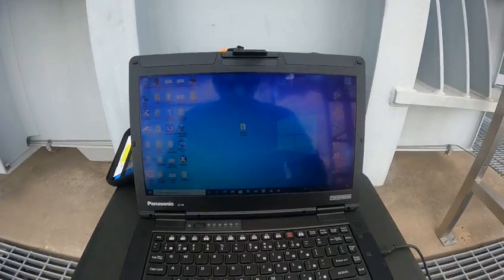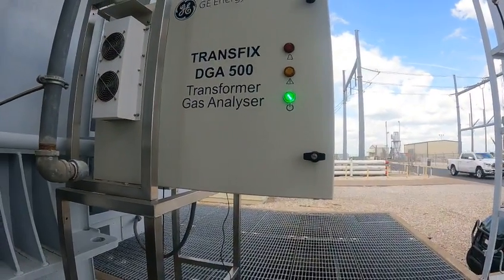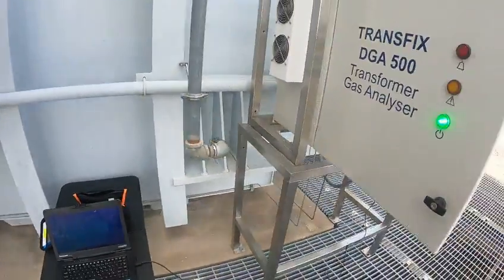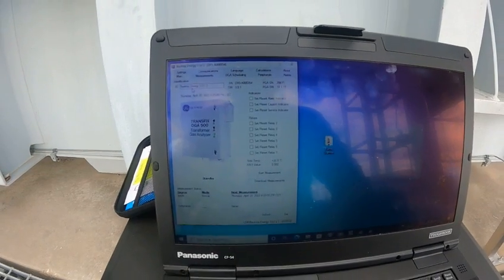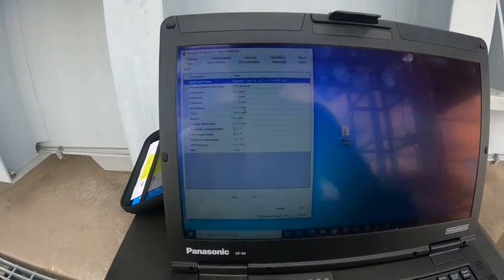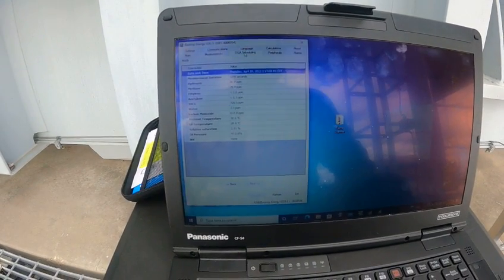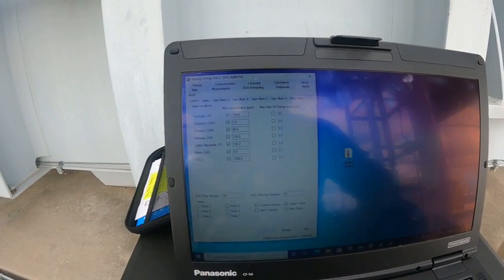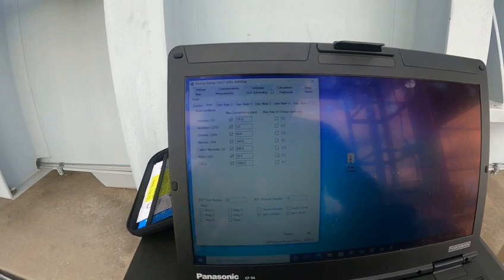GSU DGA 500 Connection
Video on how to connect and download files on the DGA 500 Dissolve Gas Analysis equipment.